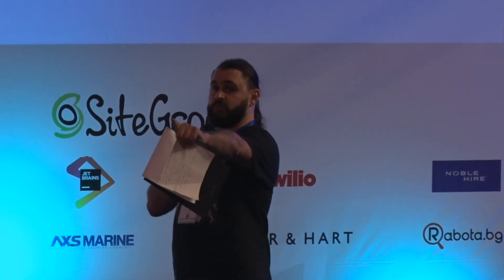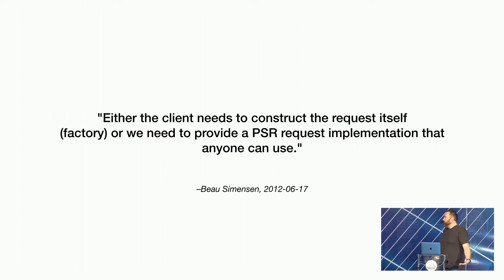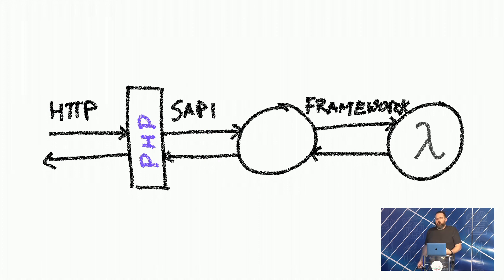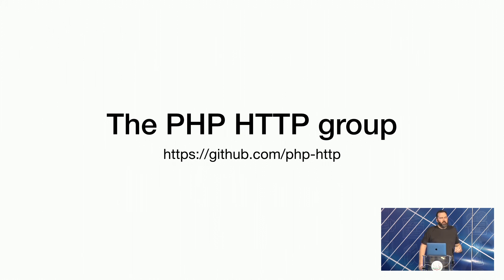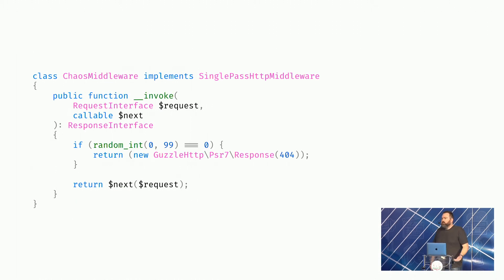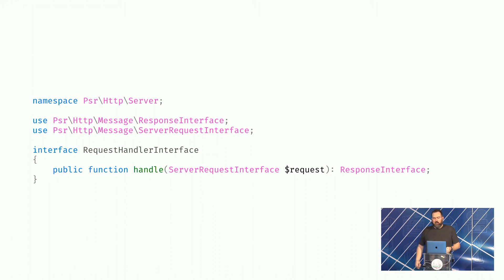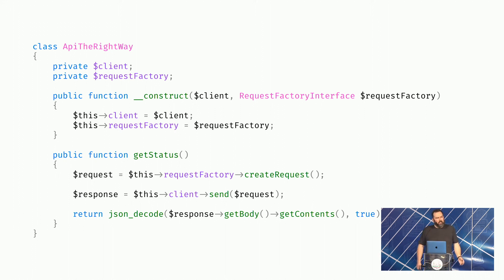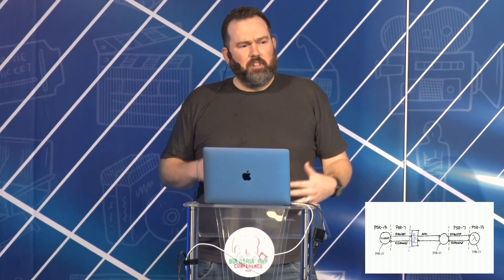Learning the PHP-FIG HTTP Stack - Beau Simensen - Bulgaria PHP Conference 2019